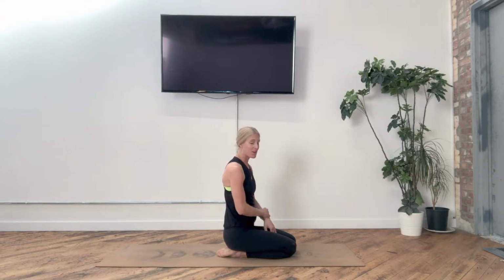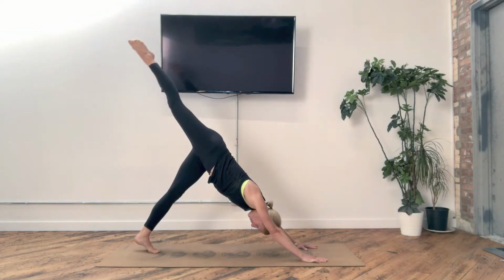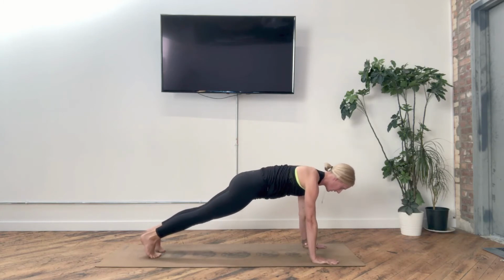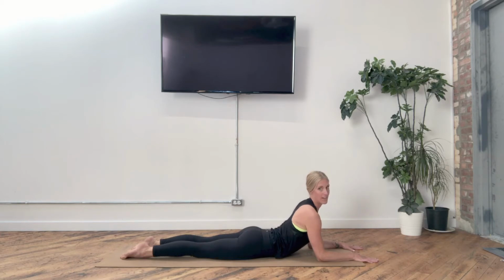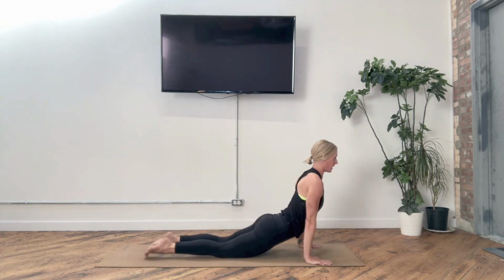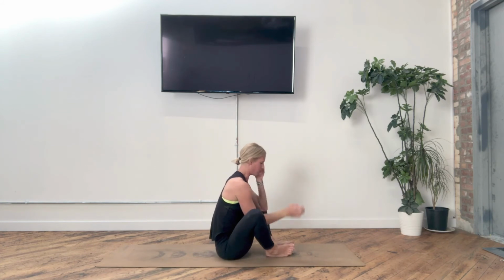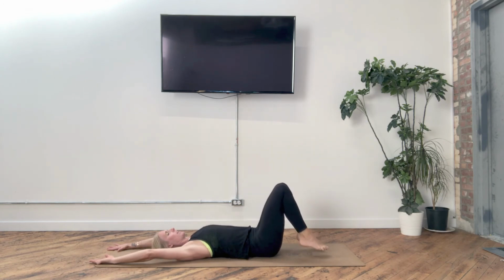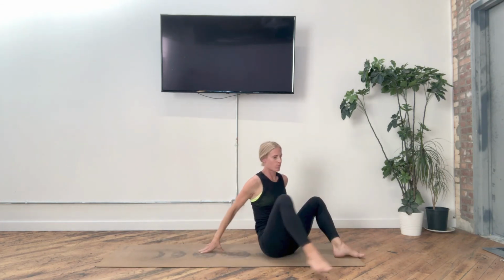Day 2- 10 Min- Mini retreat- All levels core yoga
Welcome to day two of our ten min mini retreat series.  This series has been designed to get the body moving every day, create consistent and rhythmic breath, and ultimately reprogram the mind.  We will work through some physical postures, some mobility, breath work, and a short guided meditation.

Day 2 focuses on the core.  If we learn to properly activate the core and consistently strengthen it then we will start to see more length in our body and a healthier spine.  ENJOY

I love questions and feedback so let me know how it feels for you.

Stephanie

Desert Sessions by Stephanie Marleau recommends that you consult your physician regarding the applicability of any recommendations and follow all safety instructions before beginning any exercise program. When participating in any exercise or exercise program, there is the possibility of physical injury. If you engage in this exercise or exercise program, you agree that you do so at your own risk, are voluntarily participating in these activities, assume all risk of injury to yourself.